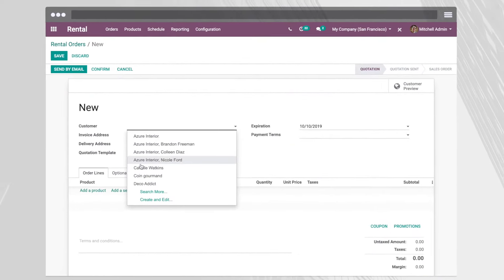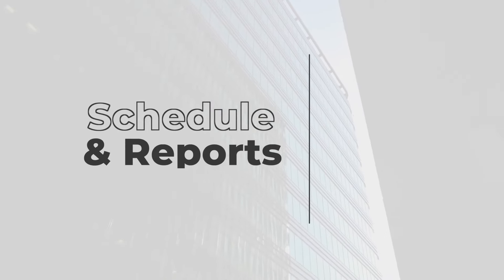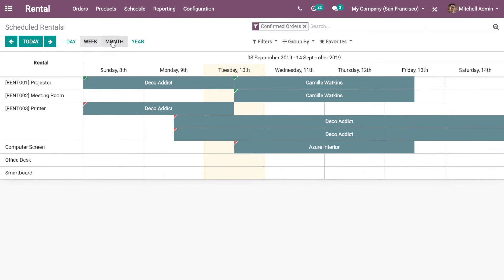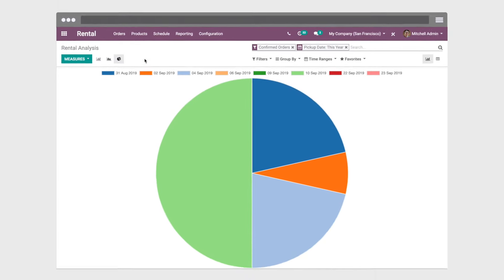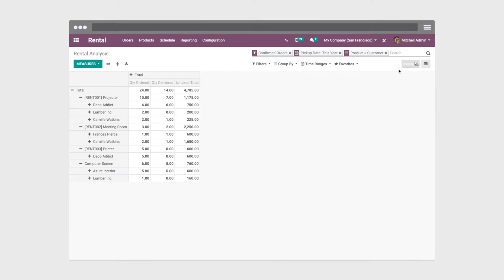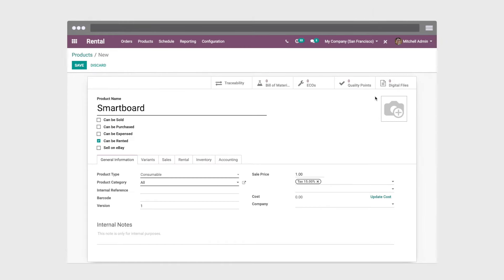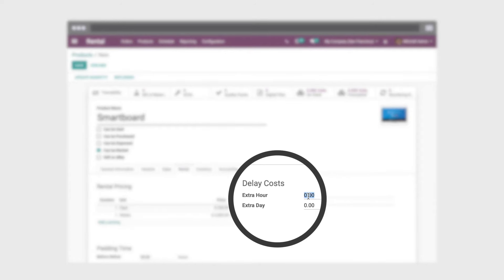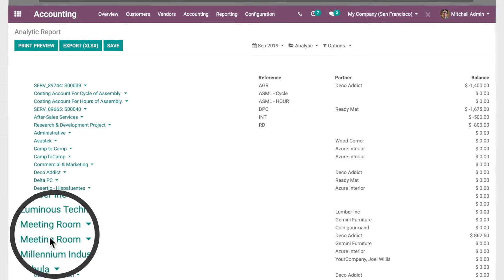Odoo Rental - All your rental process gathered in one place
Discover the new application of Odoo 13, Odoo Rental!
Manage all your rental properties and products in a few clicks.

With our new Rental app, you can manage all your rental needs from one single view. Create a rental order, schedule, deliver, return, and invoice in moments. Get all the information you need directly on the rental order. You can also track availability with an overview of all your products and see which one brings the most revenue with financial reports.

Like any Odoo application, Odoo Rental is integrated!